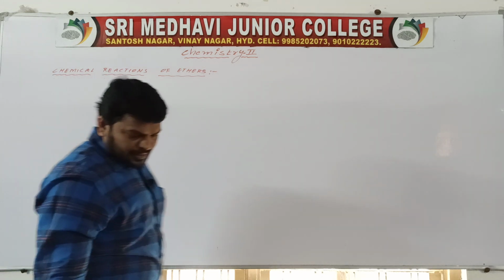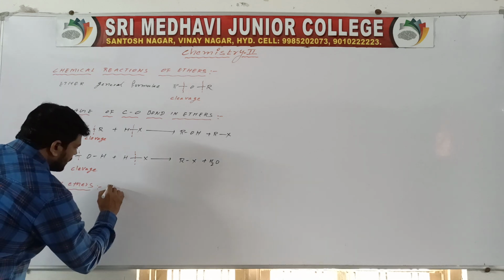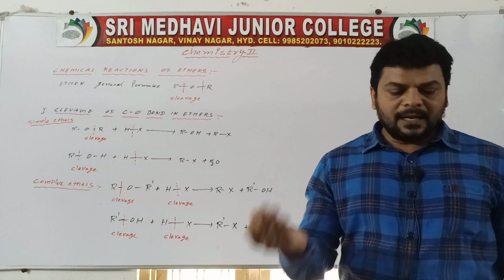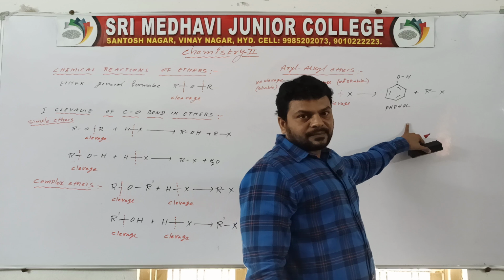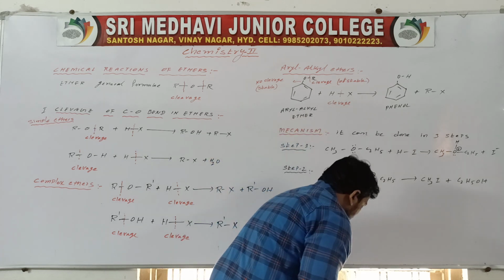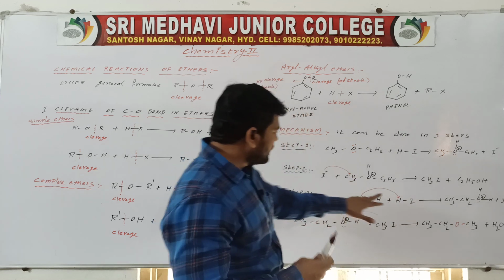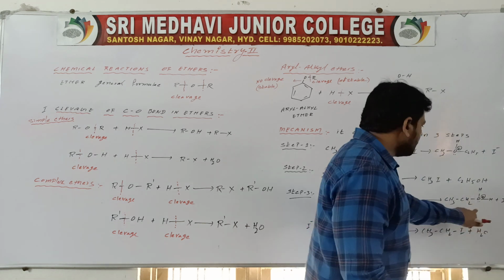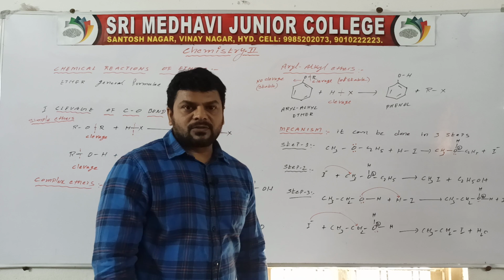REVISION CLASS FOR QUATERLY